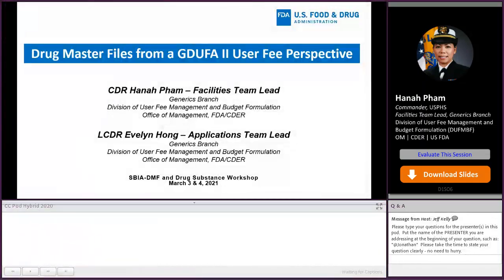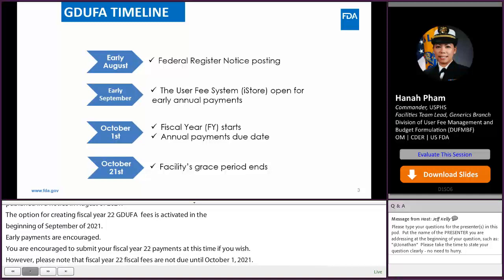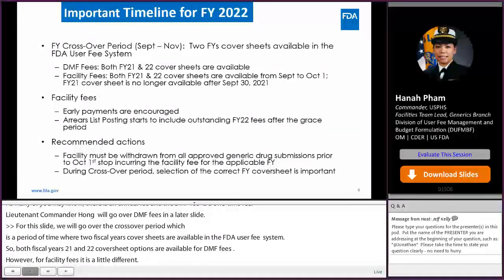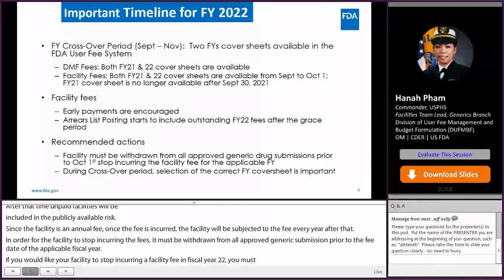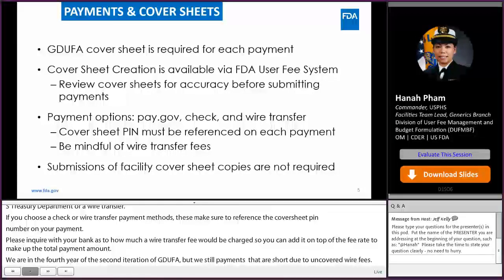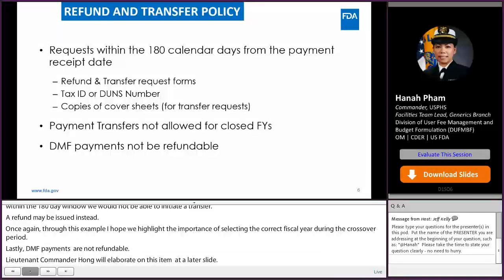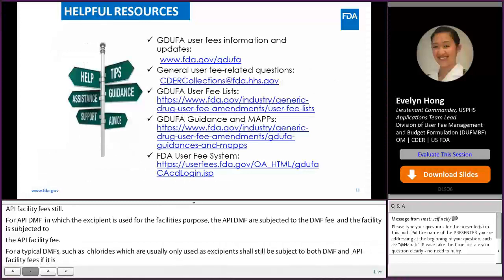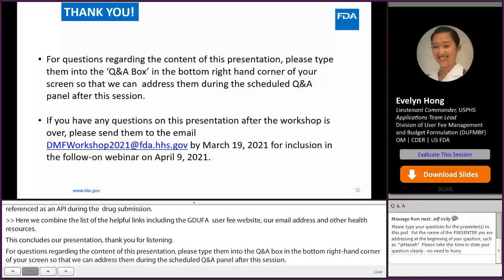Drug Master Files from a GDUFA II User Fee Perspective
FDA discusses information about DMF user fee assessments; including fee requirements, payments, best practices, frequently asked questions, and where to obtain help.
Presenters:
Hannah Pham, Commander USPHS and  Evelyn Hong, Lieutenant Commander, USPHS
Division of User Fee Management and Budget Formulation (DUFMBF)
Office of Management (OM) | CDER